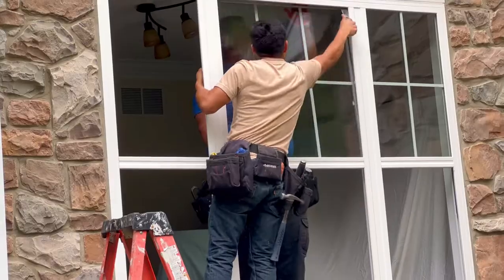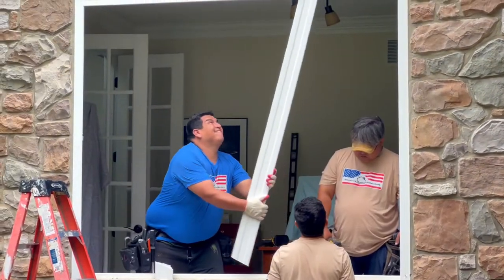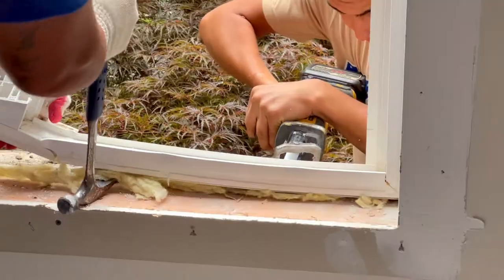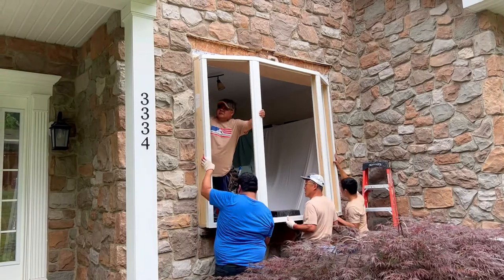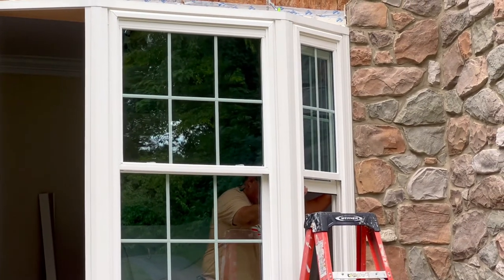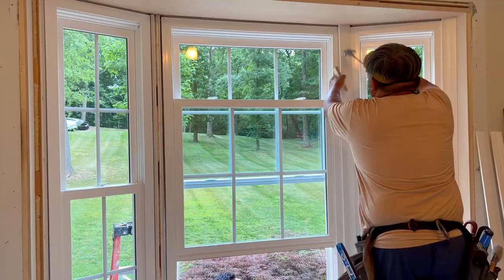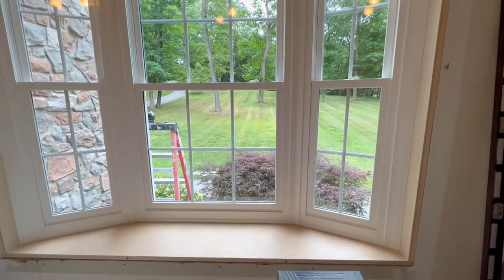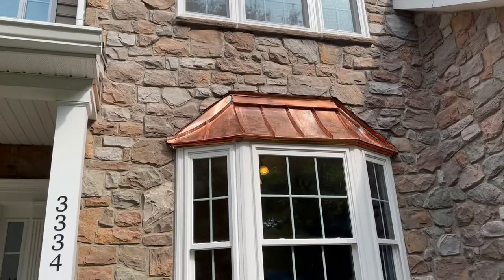Bay Window Installation from American Home Contractors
Replacing a regular window with a bay window bump out can add space to a room.  The scalloped standing seam copper roof adds curb appeal to the front of the house.